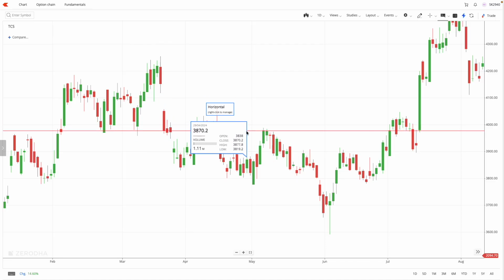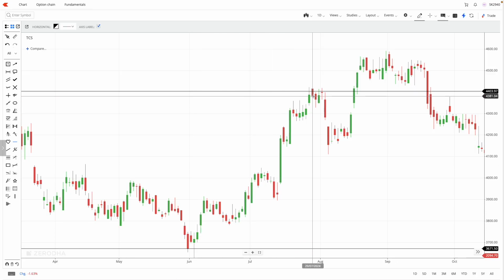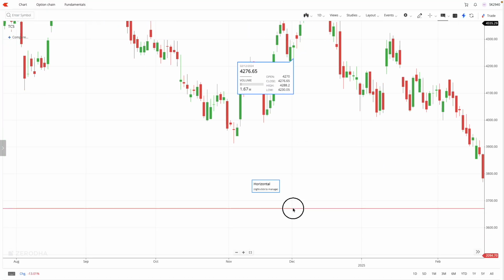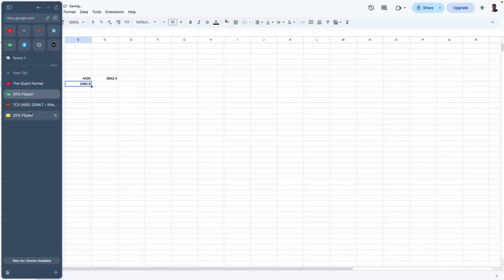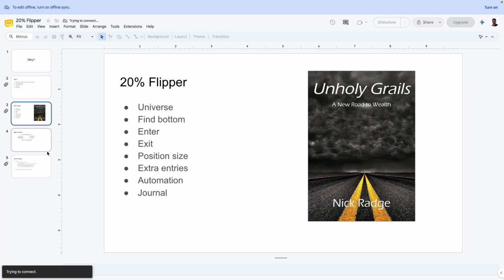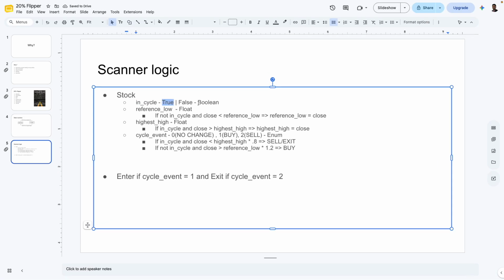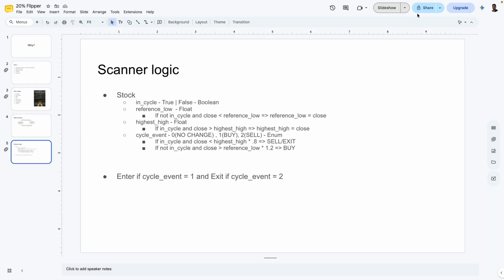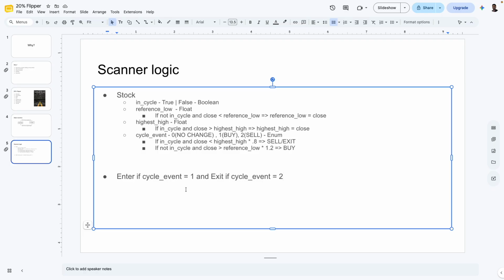How My Trading System Thinks (No AI, Just Rules)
In this video, I explain the algorithm behind my systematic trading strategy.

Rather than discussing returns or stock picks, I focus on the engineering that makes the strategy deterministic and repeatable.

In this video you'll learn:

* Why every stock has a "state"
* The difference between In Cycle and Out of Cycle
* How entry and exit signals are generated
* How the state machine transitions work
* The data model behind the algorithm
* How I automate tracking across the Nifty 500 universe

The goal of this project is to build a transparent, rules-based investing system and document the entire journey publicly.

In a follow-up video, I'll demonstrate the code running end-to-end, explain how I reconstruct stock states using historical market data, and discuss future improvements to the implementation.

This channel is inspired by systematic investing, quantitative trading, and software engineering principles.

If you enjoy quantitative investing, algorithmic thinking, and building rule-based systems, consider following the journey.